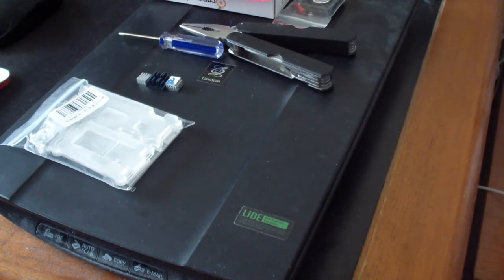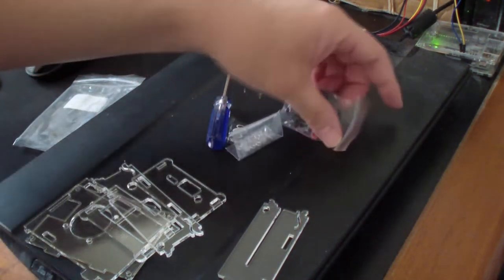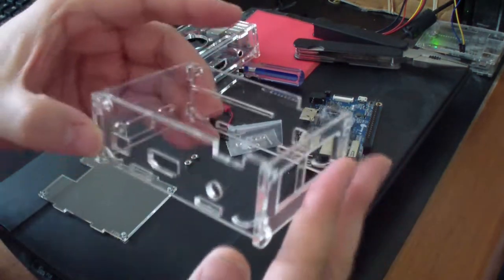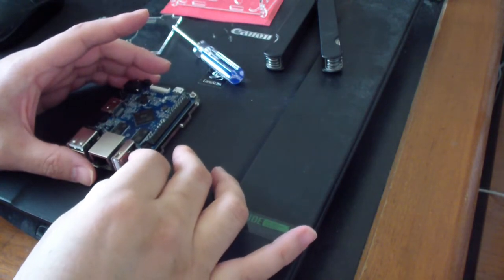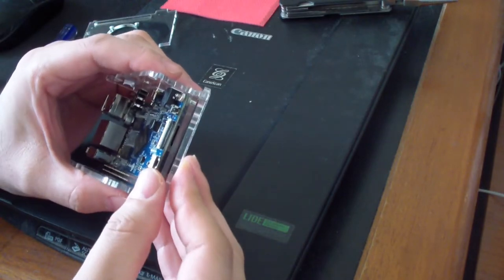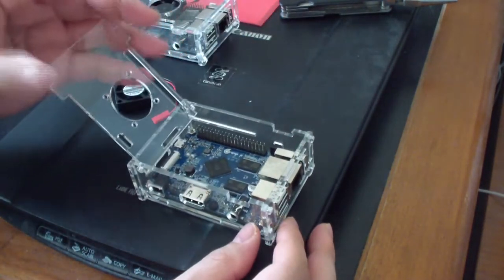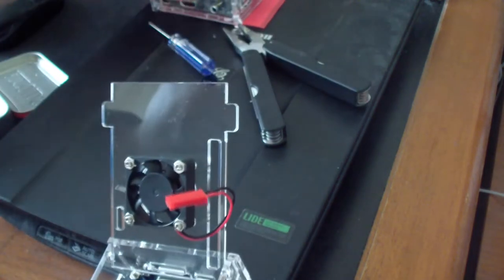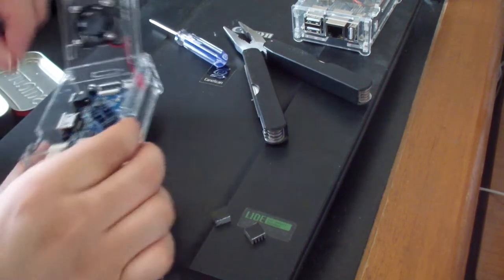Orange Pi PC Case Assembly Tutorial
[Synopsis]

This video shows you how to assemble a Orange Pi PC case. This is the best case for the Orange Pi PC, because it allows you to mount a 30mm fan to it. The other Orange Pi PC cases are fanless, and it could cause temperature and throttling issues.
[Links]

♦ Orange Pi PC Acrylic Case with Accessories
♦ Wathai Off-White Thermal Pads
♦ Piscifun Multitool Pliers, 13 in 1 Multi Tools
♦ Precision Phillips Screwdriver 2.5mm, Small Phillips Screwdriver